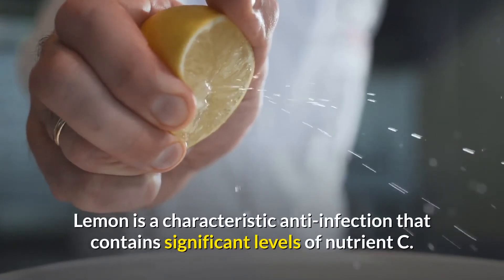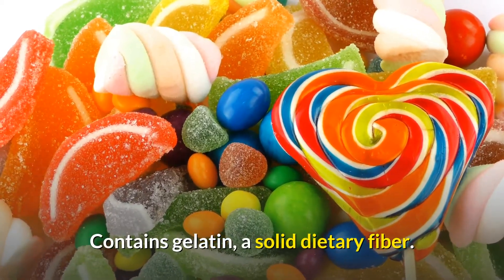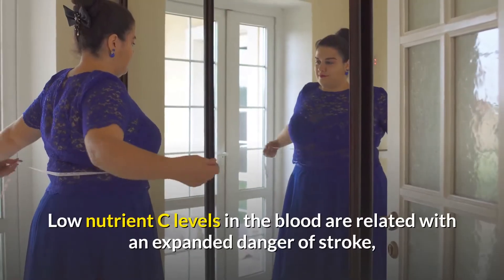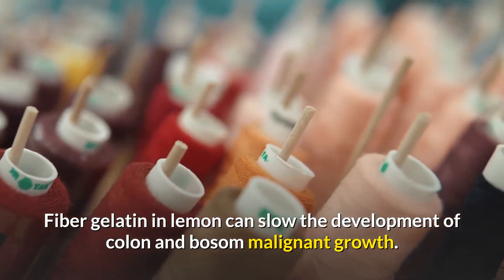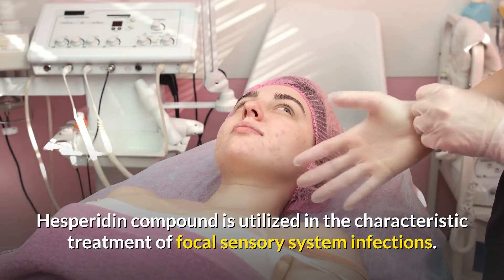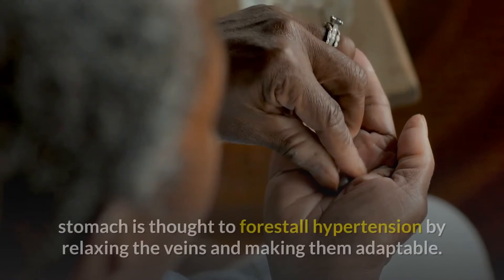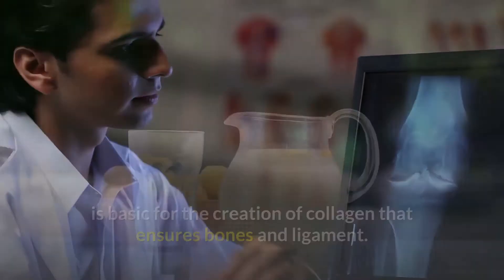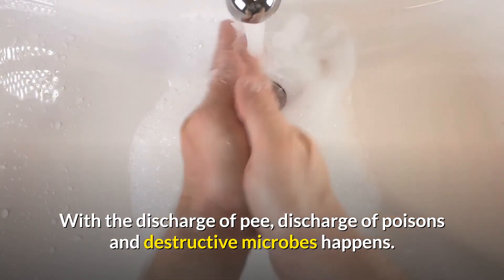The benefits of lemon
Hello there,

In this video, I tell you about the benefits of lemon. Lemon benefits most things. You'd better know them.